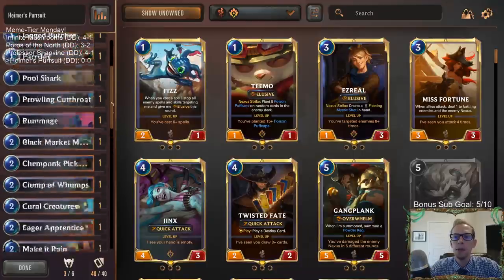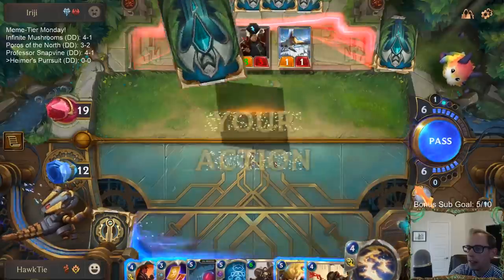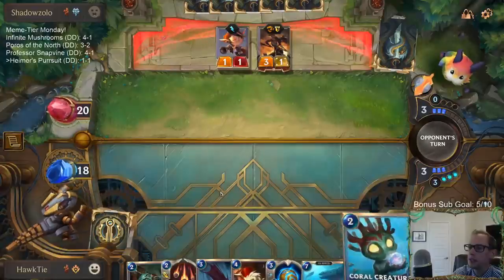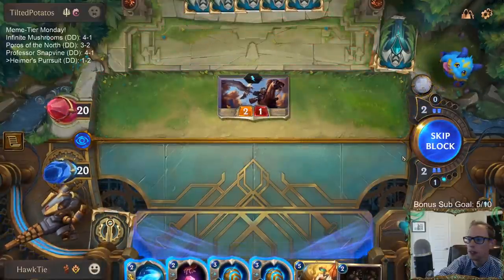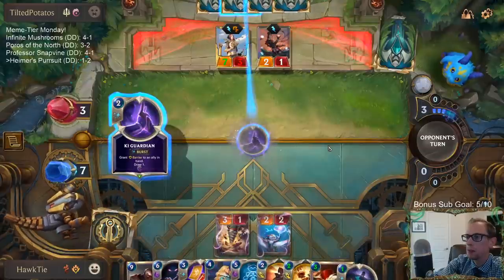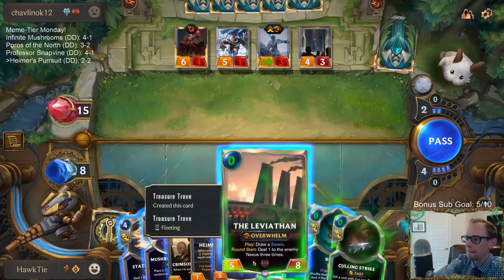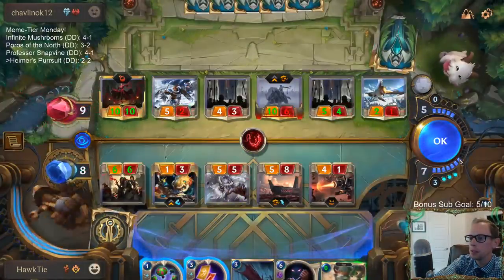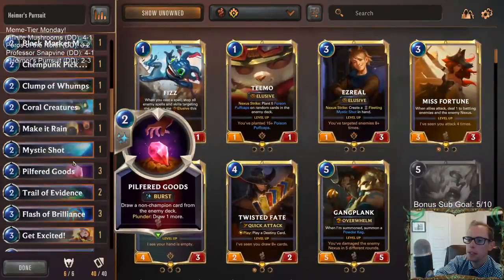Heimer's Purrsuit: Building a Catastrophe l Legends of Runeterra LoR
Legends of Runeterra Meme deck - Heimer's Purrsuit
Code - CEBACAQGGEBACBAQHABACAQEBEAQCBBBAMFACBABAIJRWHZHFMYTINIPAIDASCYNBYJBIHI6EETCOKZNHI7QEAQEAEDA
Champions - Heimerdinger
Regions - PIltover & Zaun, Bilgewater

Stream Schedule (Eastern time):
Mon/Wed/Fri/Sun @ 11am
Tue/Thur/Sat @ 4pm